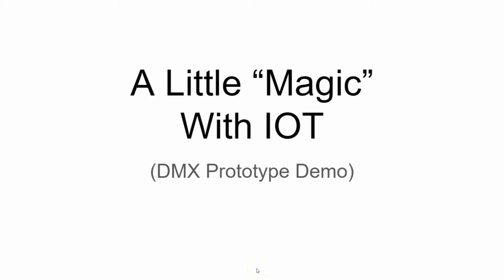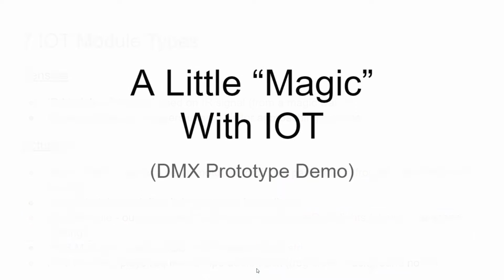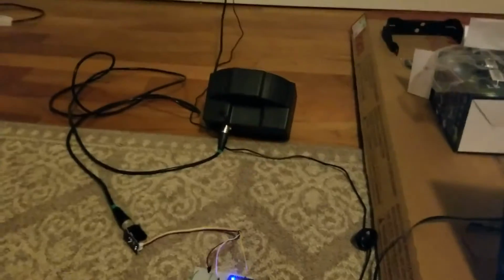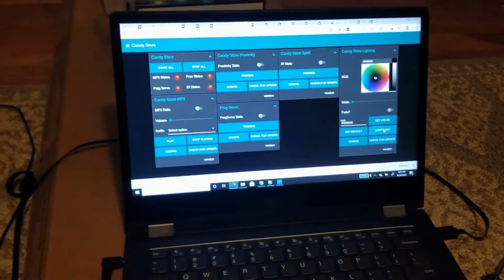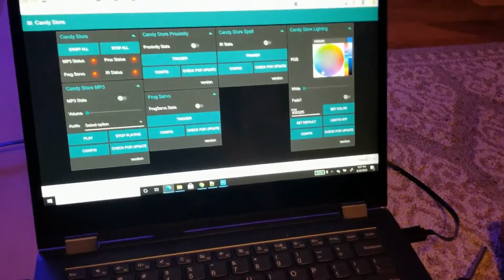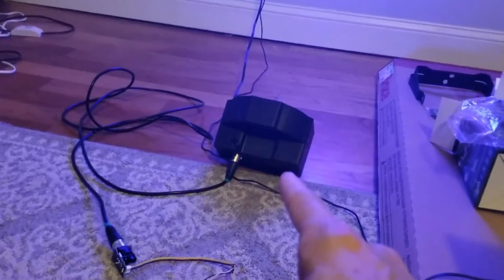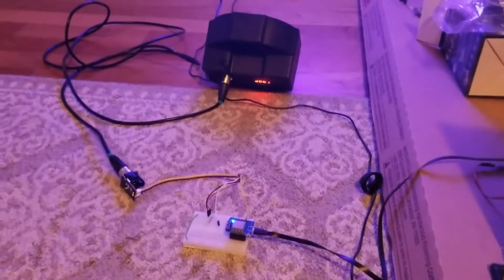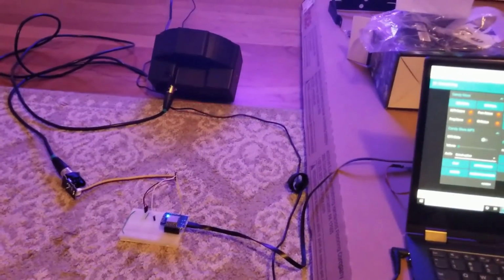"Magic" With IOT (part 4) - DMX Prototype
Part 4 in a series of videos covering a project that I've been doing using IOT to add some animation 'magic' to my friend Adam’s Harry Potter themed basement.  This video demonstrates my initial DMX mondule prototype and its early capabilities.  Enhancements to come!